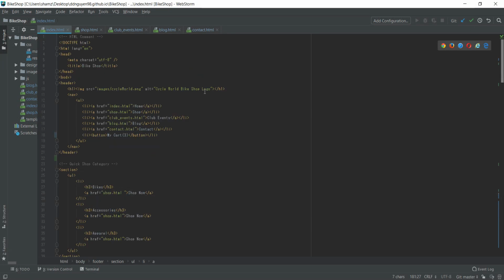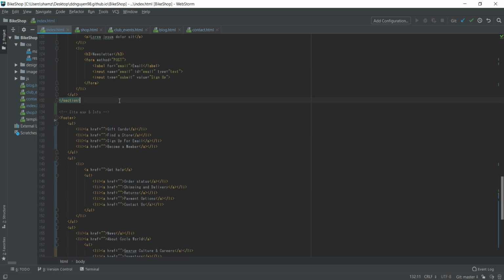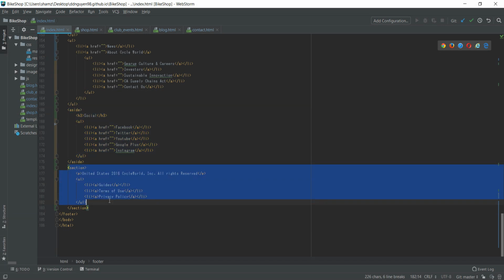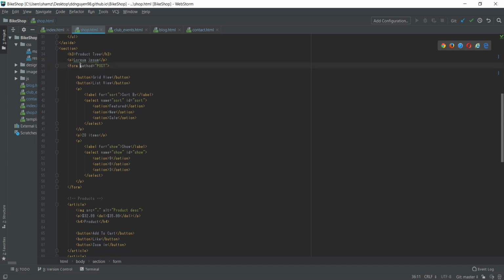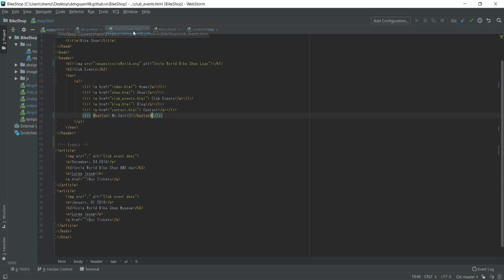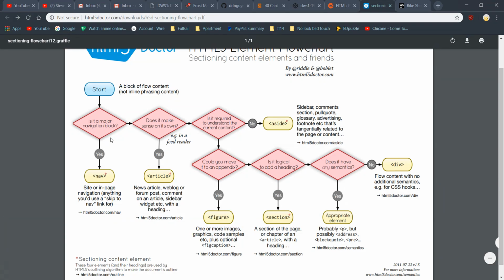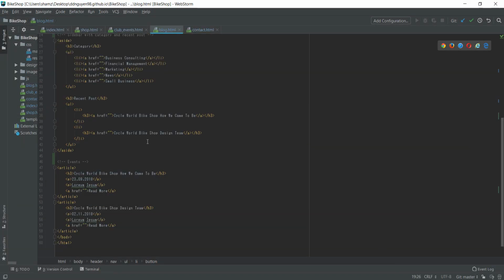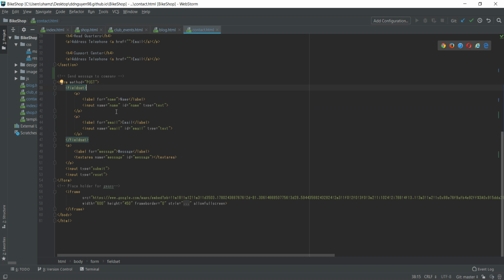WWD: HTML semantics Dominic Nguyen